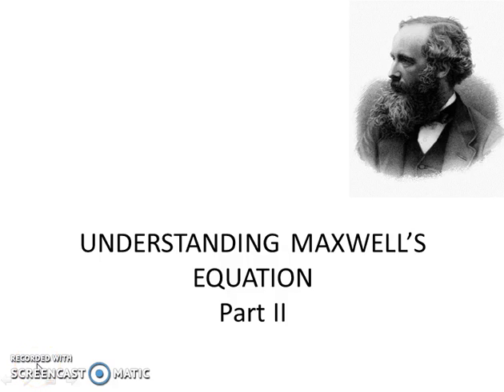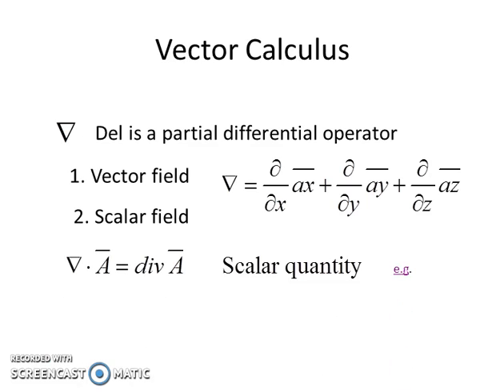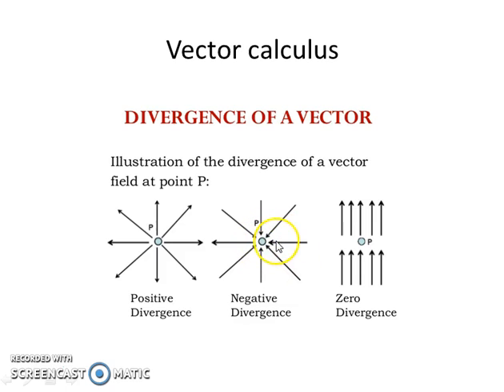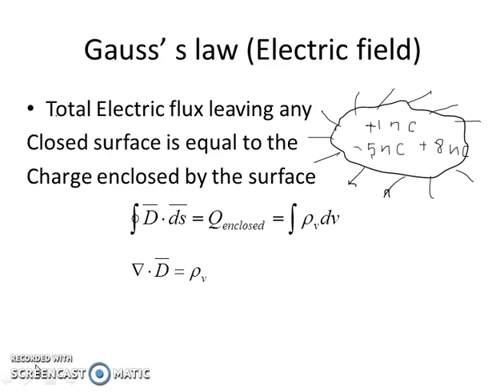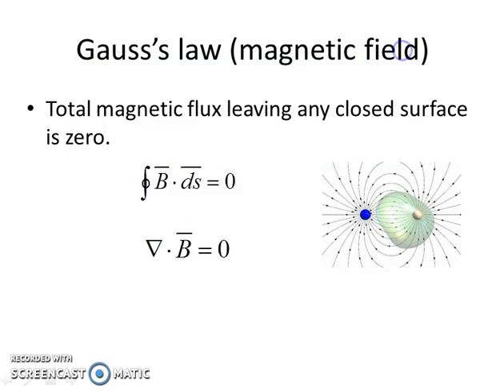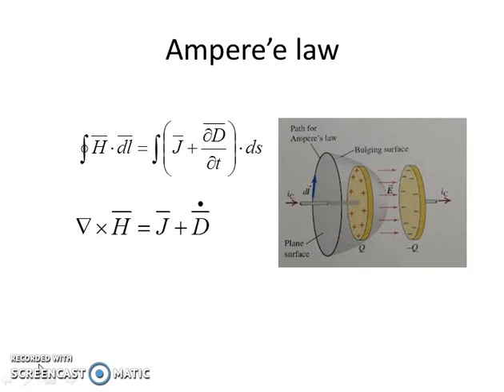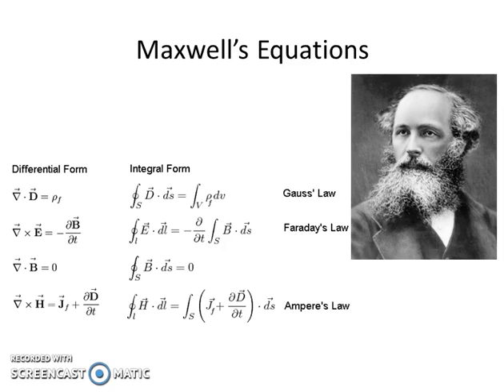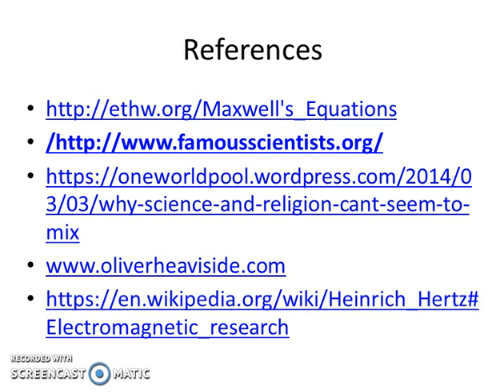Understanding Maxwell's Eq Part II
A lecture explaining the significance of Maxwell's equation